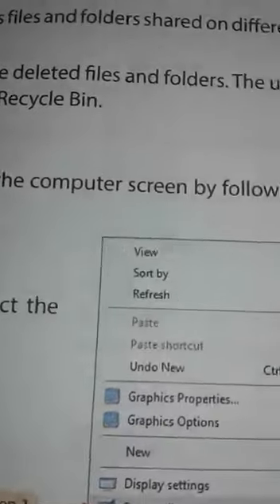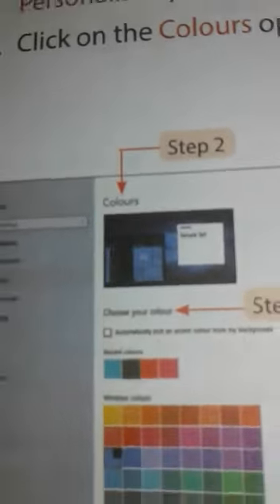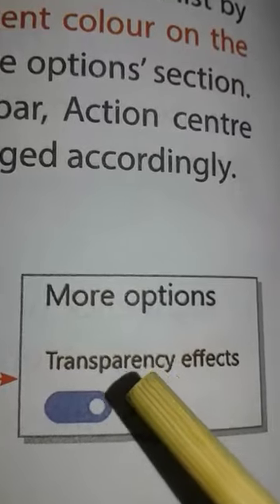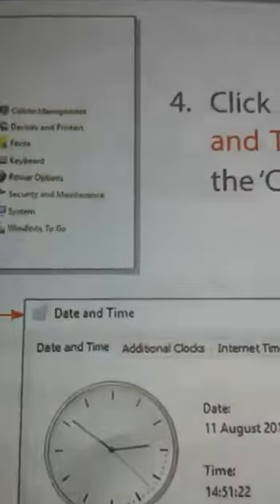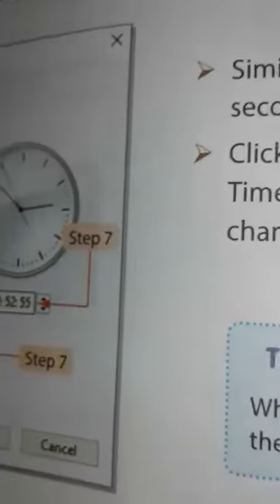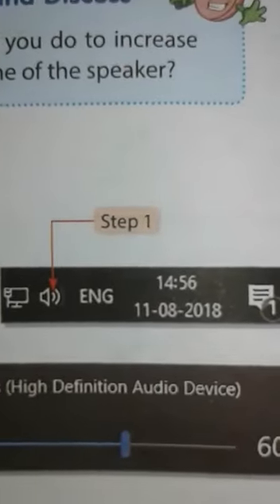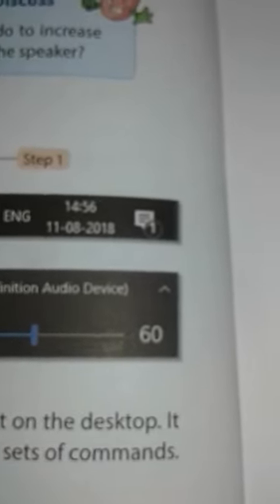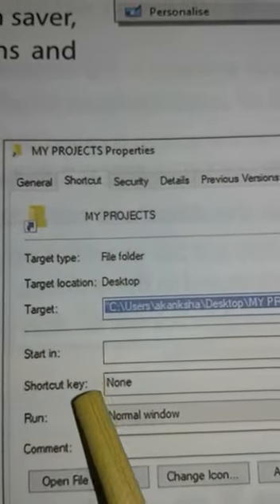STD-IV(A B C)-Computer-Ch-2- (GUI Operating System-Desktop Management.) By Ms Junakie Biswas